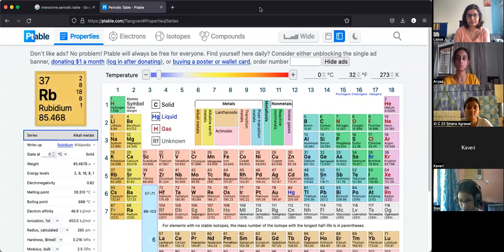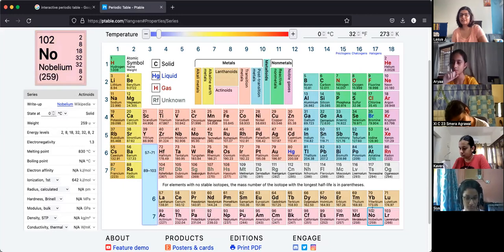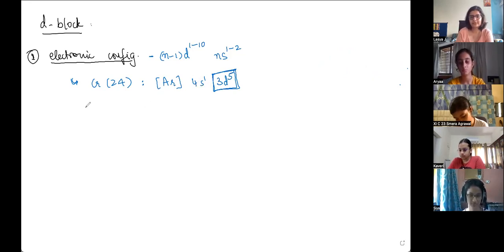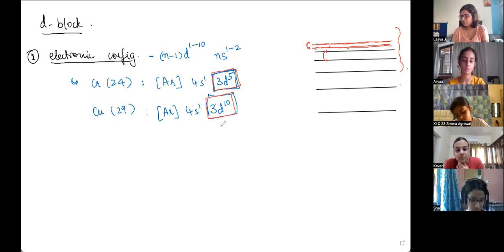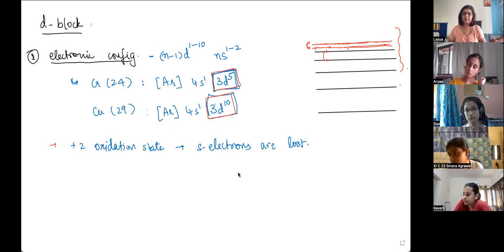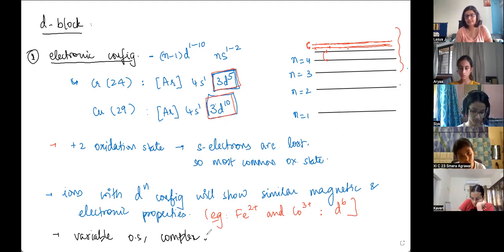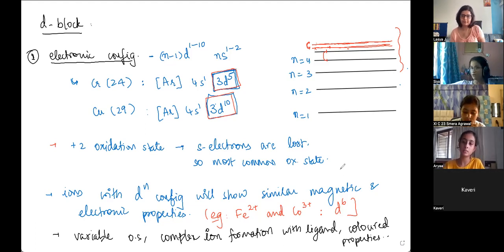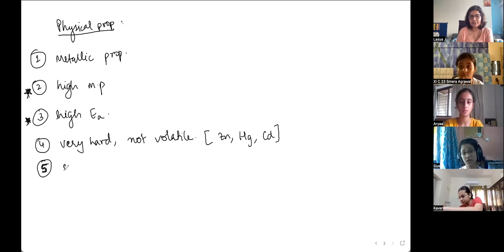12 Chem - d- & f-block Elements I (22-23)